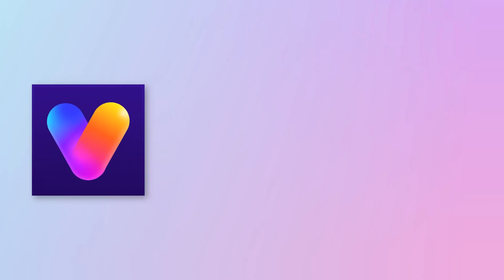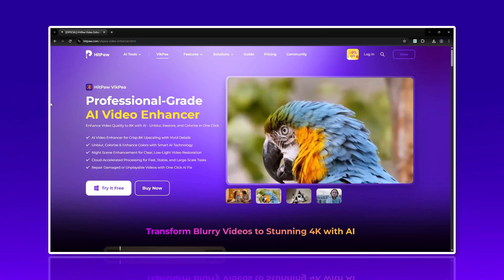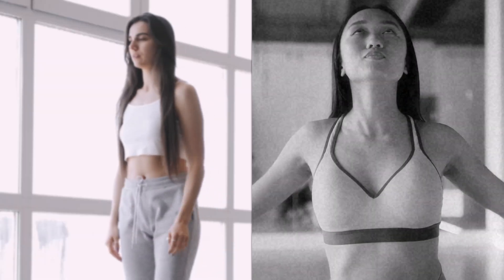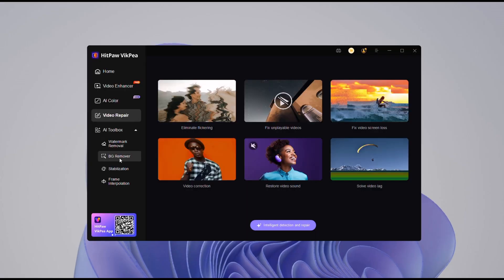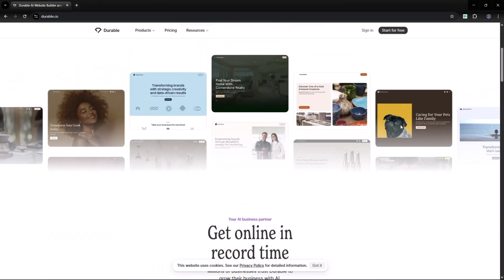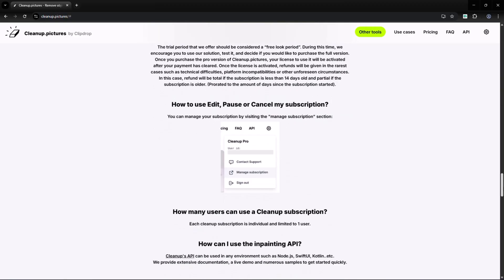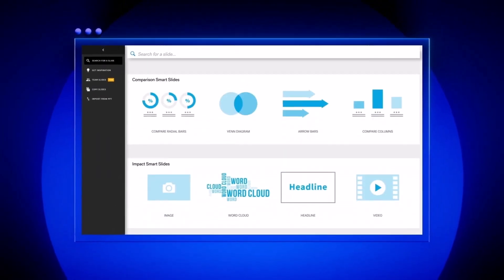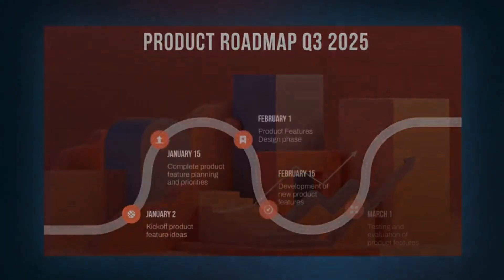One Hidden AI Tool That Will Skyrocket Your Productivity Overnight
Stop Wasting Money on AI Tools！Try This All-in-One Platform! Results Are CRAZY
HitPaw anniversary celebration！